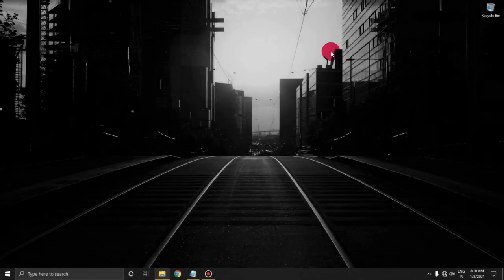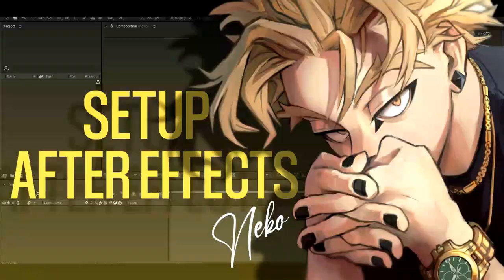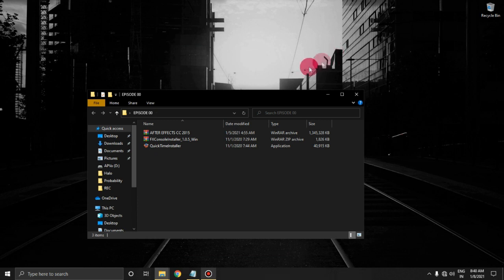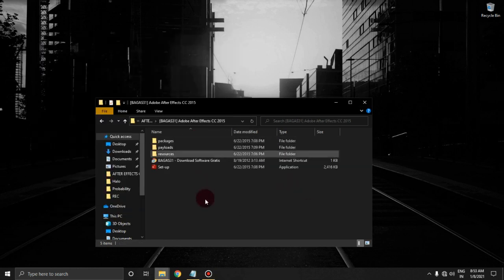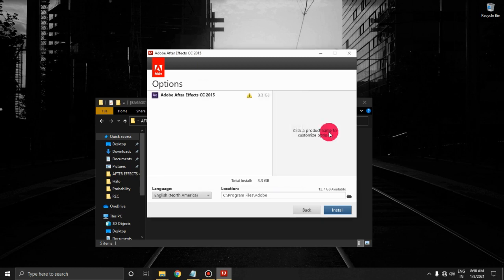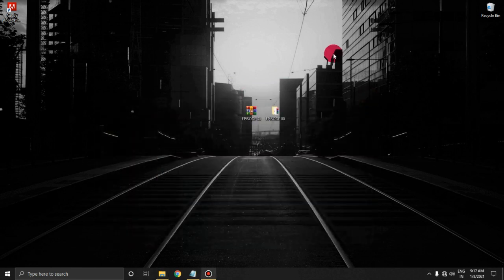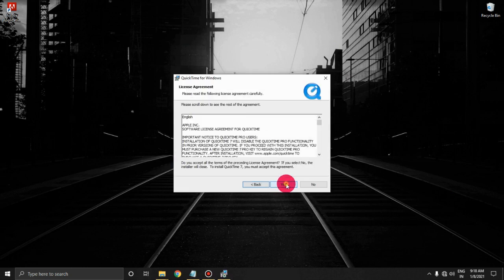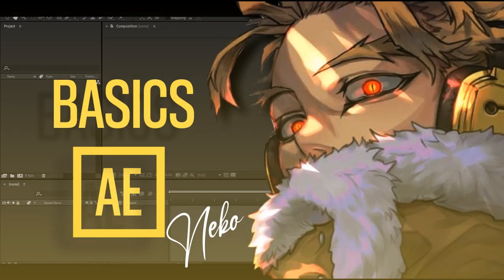How To Setup After Effects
So hey guys today i am gonna be showing you "How to Setup After Effects CC 2015".
Now this tutorial is a part of new series called "After Effects Full Editing Guide Series"

Time Stamps :-
INTRO : 00:00 - 00:26
EXPLAING THE CONTENTS : 00:26 - 01:28
INSTALLING AFTER EFFECTS : 01:28 - 03:32
INSTALLING QUICKTIME AND FX CONSOLE : 03:32 - 04:20
OPENING AE - 04:20 - 04:30
OUTRO - 04:30 - 04:49
NEXT EP- 04:49 - 5:14
PC specs (used in this Tutorial)
Processor : Intel(R) Pentium(R) Dual CPU E2220 @ 2.40GHz  2.39GHz
RAM : 3 GB

⚡️If you guys wanna intract with me directly or send me your edits go ahead and join my discor server :-
★ Make Sure To Check out the server rules!!
★Checkout my other tutorials and amvs.
►About Neko kun
I have about 4-5 years worth of video editing experience. It was my teenage when i got attracted by anime and then realised that it is one of the bext thing this world has to offer so i indulged myself in it. after some time i started watching amvs and also started creating them but everthing changed after i saw an edit of "Pro edits" and then i started watching his tutorials , now i might be experienced and good in video editing and now as good content as his but i still respect him as an fellow artist and that wont ever change. At a point of time i even created videos for his channel at that time i went by the name "APVa Shippuden" my goal here is to make good content and help u graow as a fellow editor . from Basic to Advanced effects i am with u guys.
★Neko sining out!